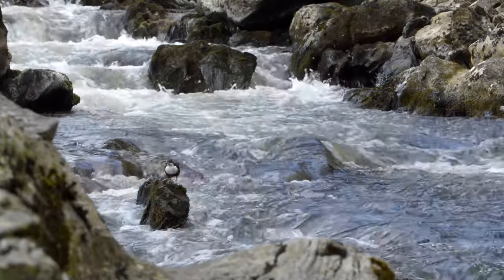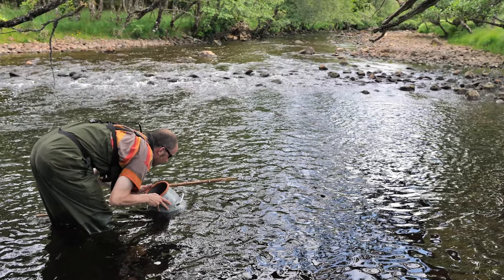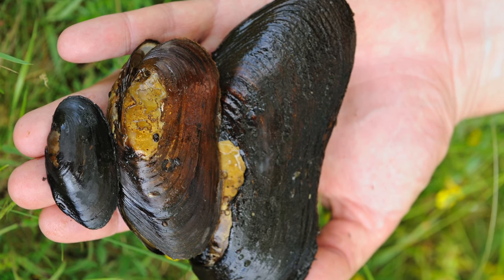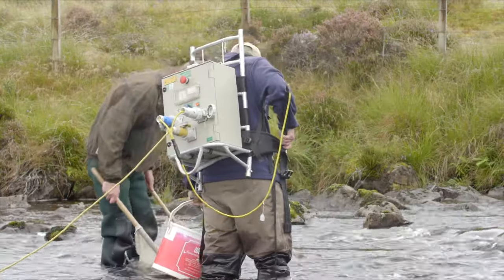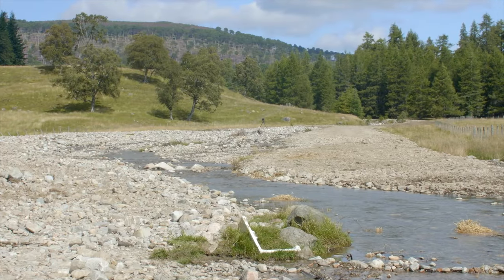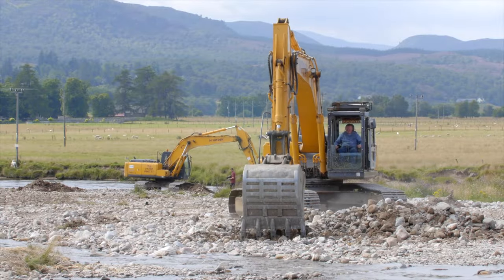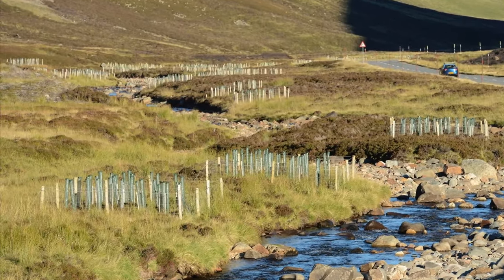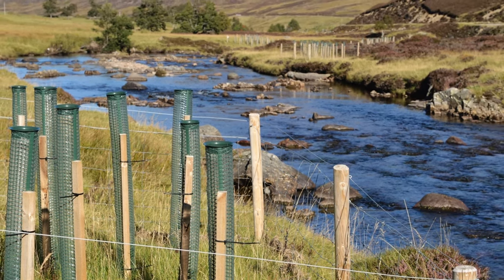Pearls in Peril LIFE+ Nature Project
This video highlights the work done by the Pearls in Peril LIFE + Nature project to help secure the future of the critically endangered freshwater pearl mussel across Great Britain.  for more information on the project.